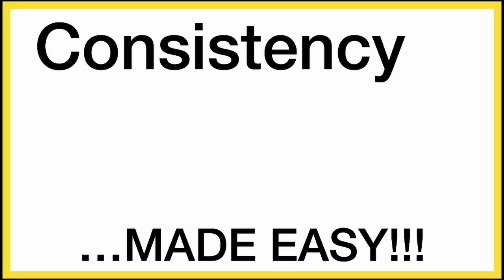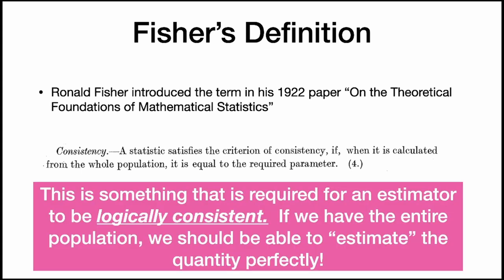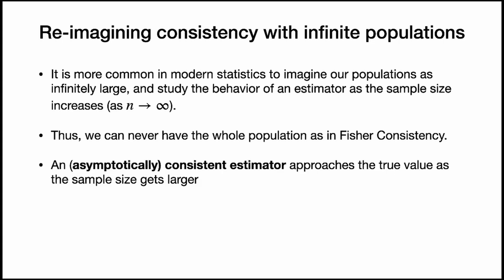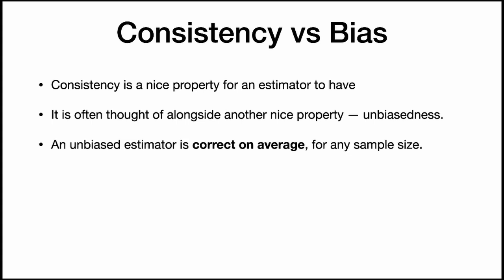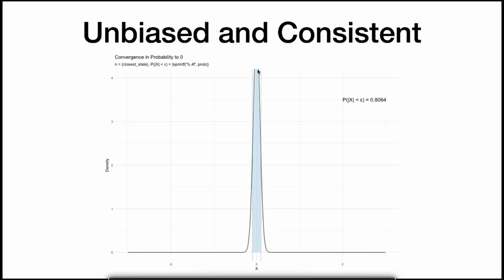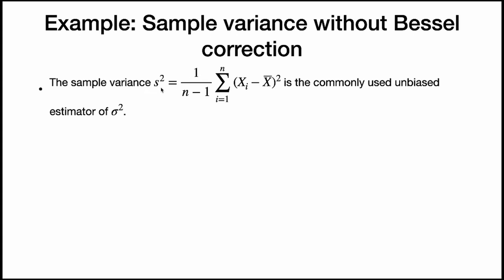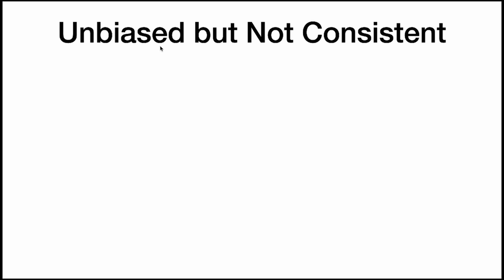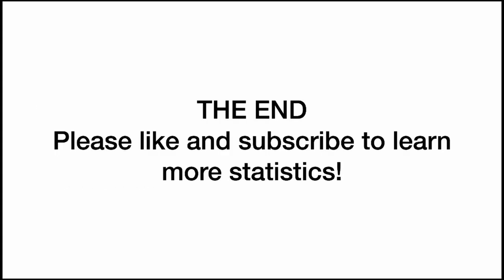What is a consistent estimator in statistics?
What does it mean for a statistical estimator to be consistent?